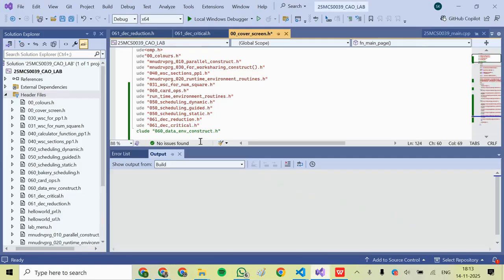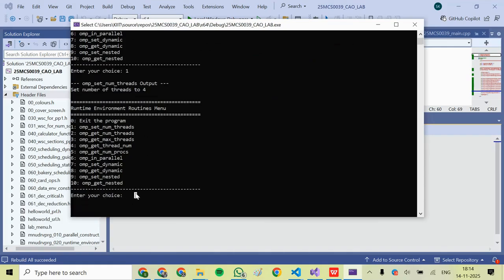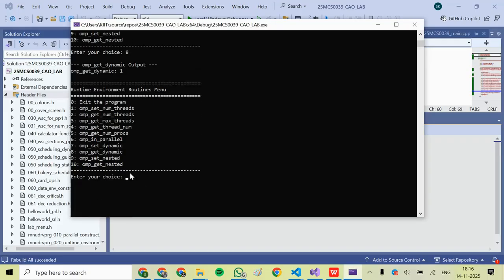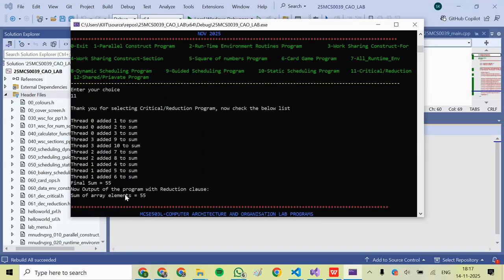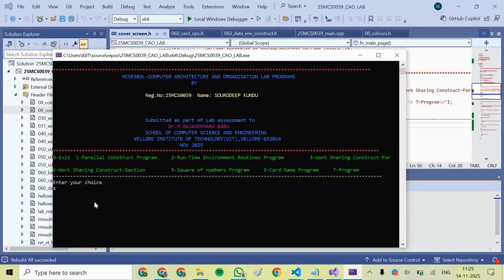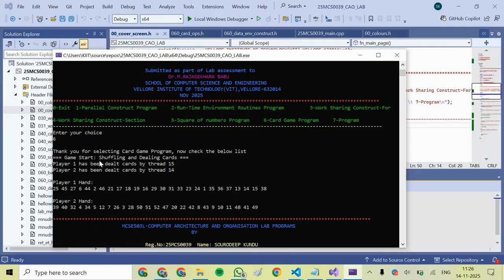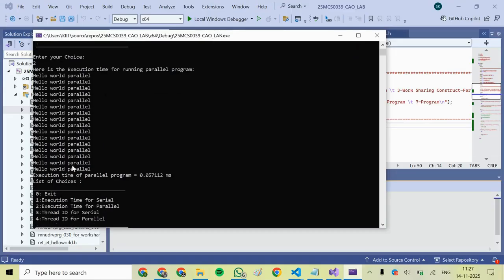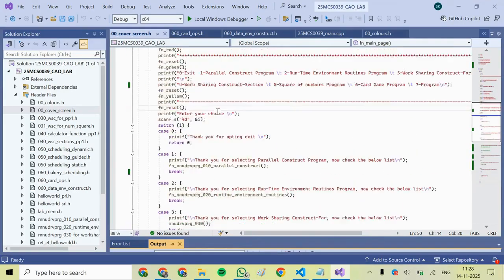OpenMP Code Execution Demo | Sourodeep Kundu | 25MCS0039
Description:
This video presents a complete demonstration of all OpenMP programs implemented as part of the 25MCS0039 coursework. It includes step-by-step execution, explanation of each directive, parallel constructs, thread behavior, and performance observations. Useful for students, lab submissions, and anyone learning parallel programming using OpenMP.

Contents Covered:
• Basic OpenMP setup and compilation
• Parallel regions and thread creation
• For-loop parallelization
• Reduction, critical, atomic sections
• Scheduling types (static, dynamic, guided)
• Synchronization and barriers
• Runtime output analysis
• Execution time comparison